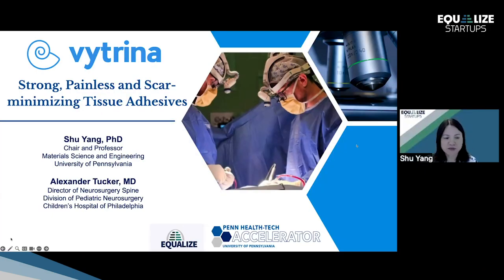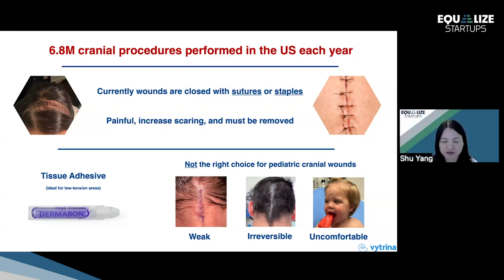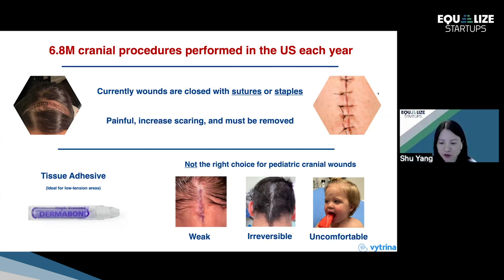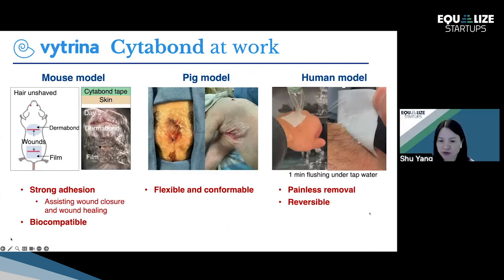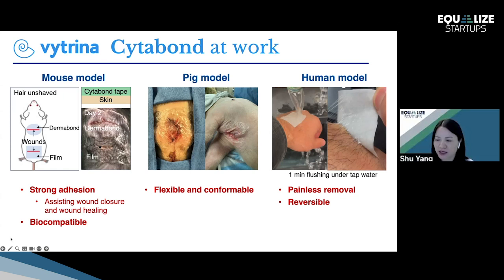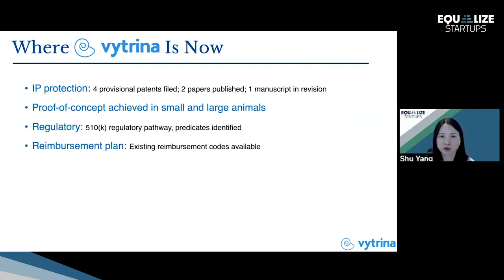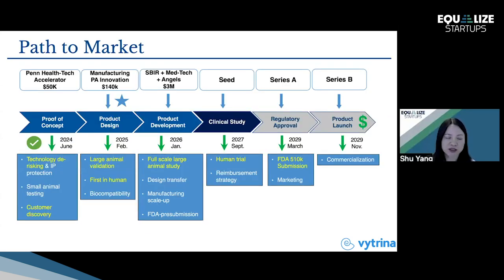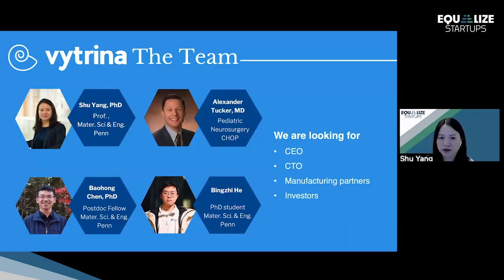Equalize 2024 Pitch | Shu Yang, University of Pennsylvania